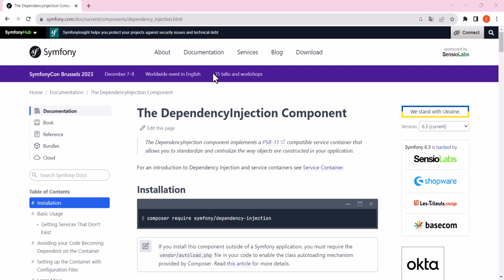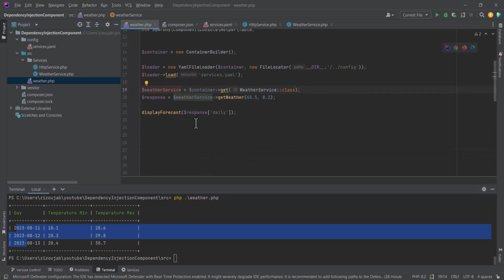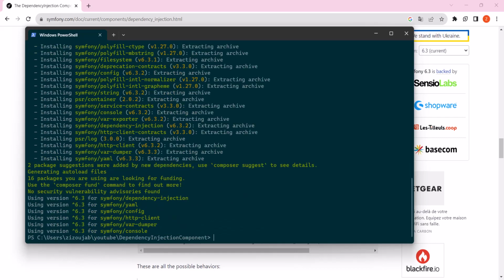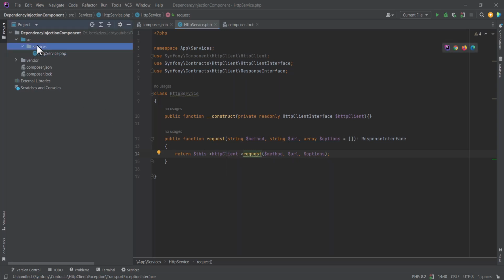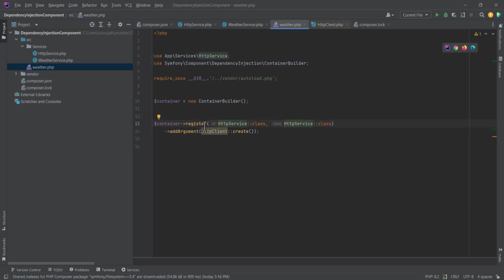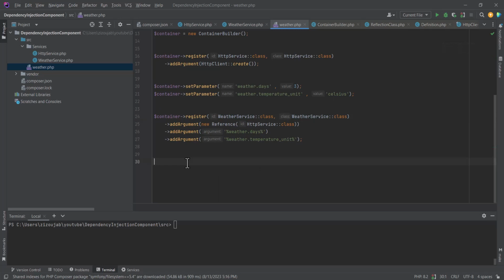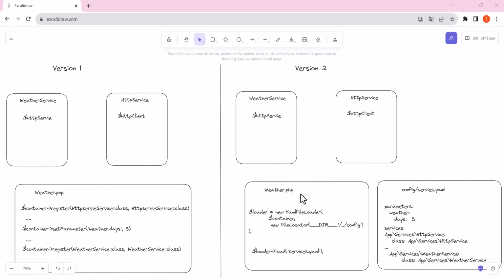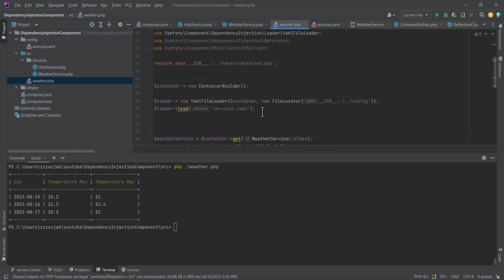A small tour in Symfony's Dependency Injection Component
If you have been coding for a while you have for sure heard of Dependency Injection.
We will explain the concept of the dependency injection and then we will se a concrete implementation of it in action with Symfony's DependencyInjection Component.